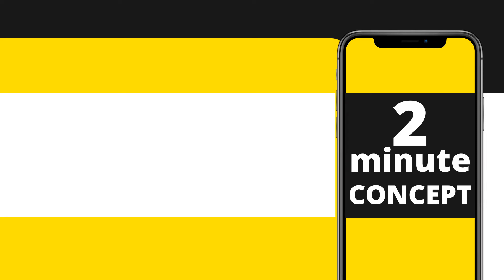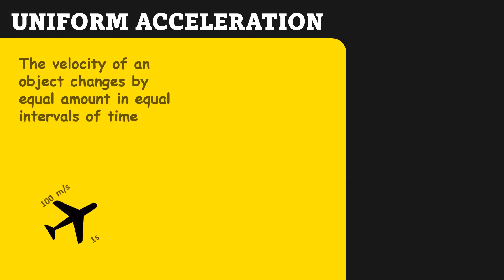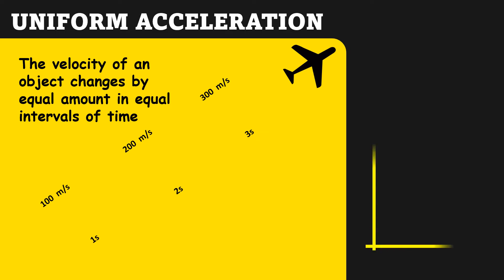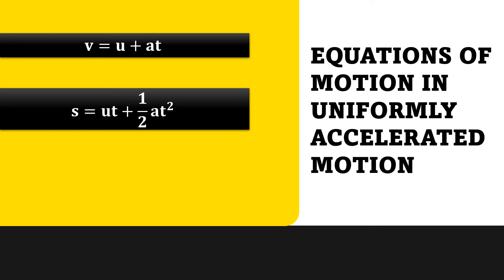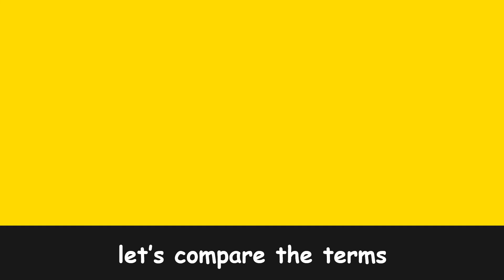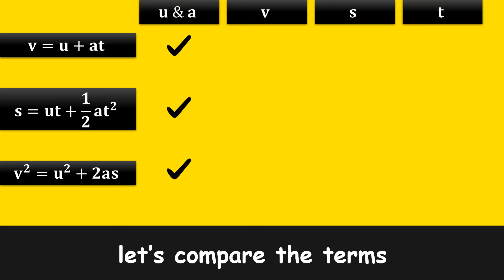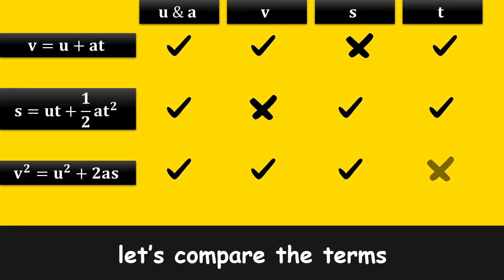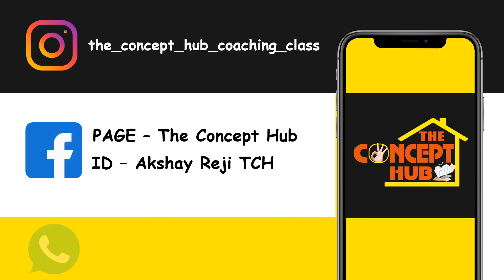Equations of Motion - 2 minute CONCEPT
This is the first video of the 2 minute CONCEPT channel
We are trying to cover the entire syllabus of Class 9 to 12 in such two minute videos, starting with Physics

You will also start covering Vedic Maths, Quantitative Aptitude and Olympiad related videos

Support us in this journey, follow us and also share you valuable feedbacks

For iOS
Download Classplus app and use Org Code - tcpt